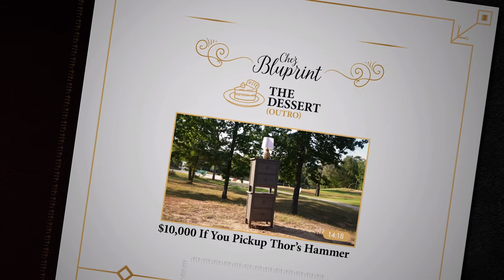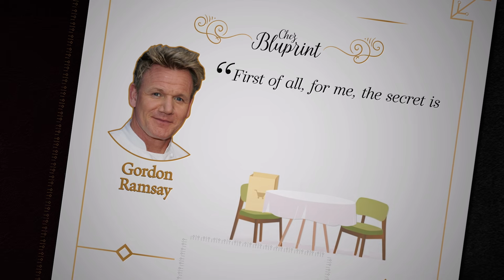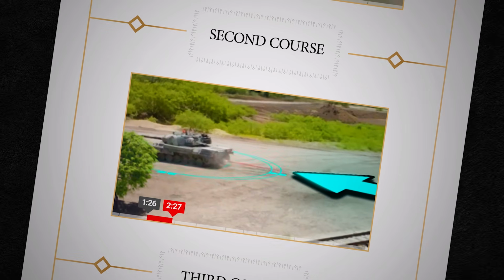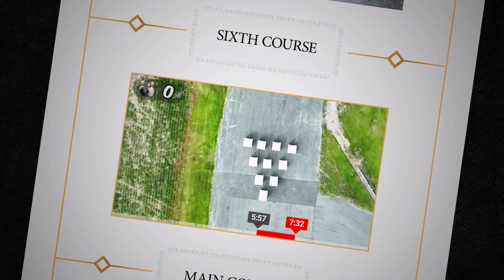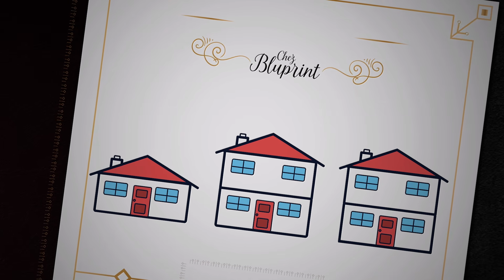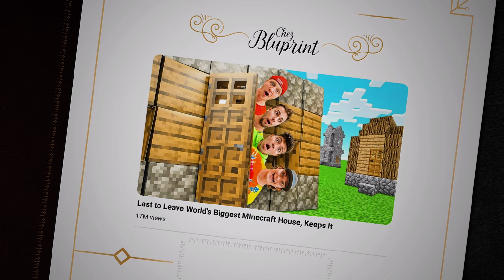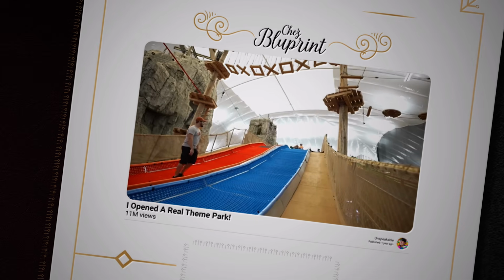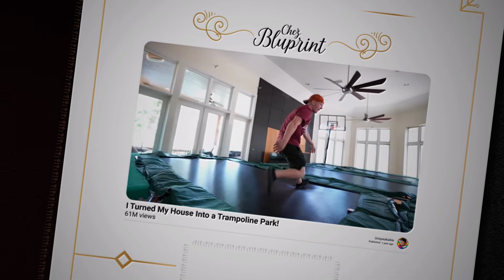My 4 Blueprints for High Retention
14 yrs old : Launched my first YouTube channel in Middle School about Gaming
15 yrs old : Had no idea what I was doing, just kept uploading
16 yrs old : Thought about quitting YouTube, started to apply for College
17 yrs old : After 575 videos, finally hit a viral 1M view video
18 yrs old : Figured out strategy for making content that actually sticks
19 yrs old : Hit 1M Subs & launched 2nd channel for IRL content
20 yrs old : Implemented strategy & built a Bluprint
21 yrs old : Launched & sold Merch - Made $7M first year
22 yrs old : Hit 10M Subs & launched a 3rd channel and made $3M year one
23 yrs old : Formed strategic partnerships to grow future ventures
24 yrs old : Scaled our team to 30 employees
25 yrs old : Forbes Top Creators with $28.5M revenue in one year
26 yrs old : Launched CPG w/ 8 figures in sales
27 yrs old : Launched Bluprint to help other creators scale with our strategies

Podcast Also Available On: (Perfect for listening in car or gym)